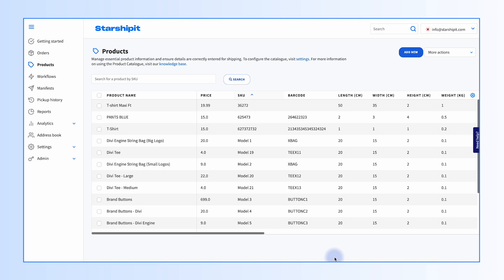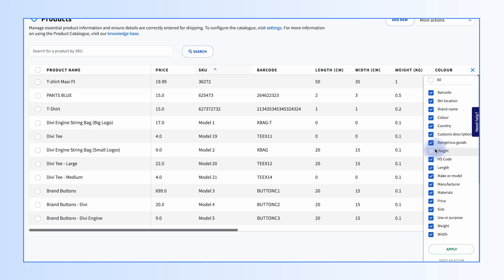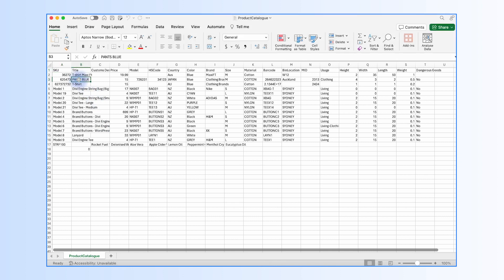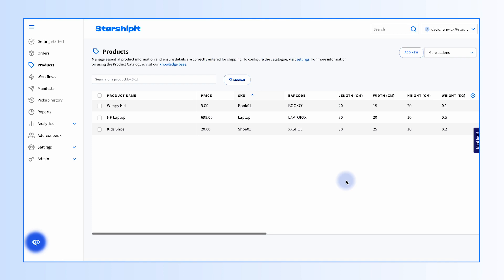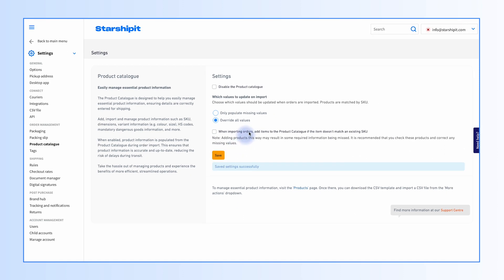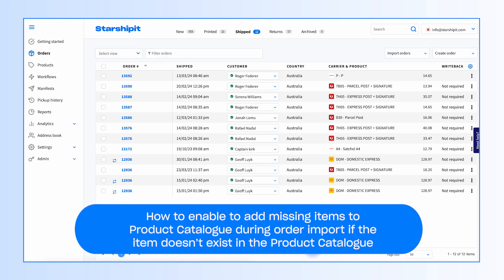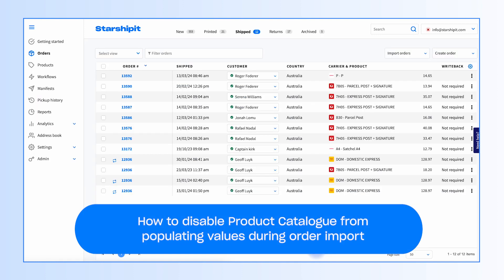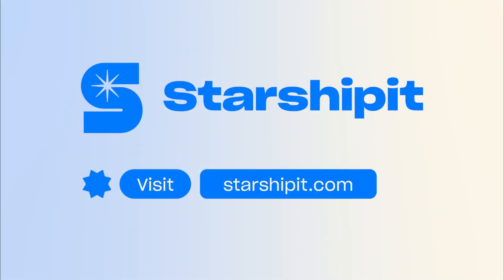How to use the Product Catalogue (UI 2.0)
The Product Catalogue lets you store all relevant details about your products within Starshipit, including SKU, HS code and bin location. You can then access these details to populate missing values during order import.

Maintaining a product catalogue in Starshipit, with all relevant fields, gives you flexibility and makes it easier to maintain and transfer information to carriers.